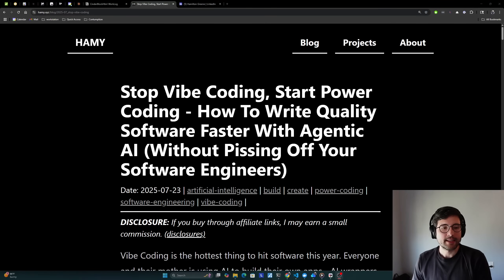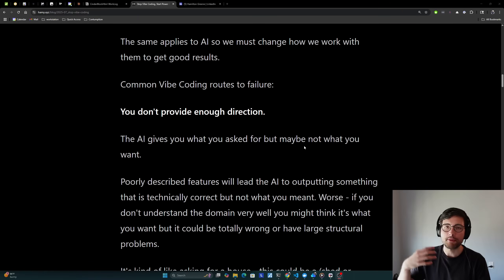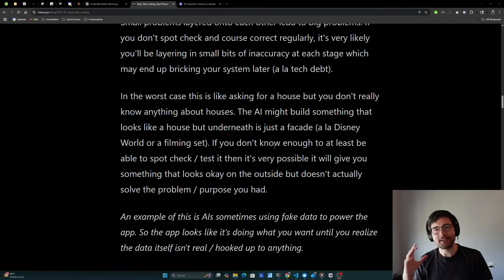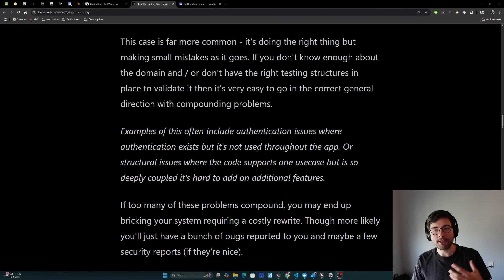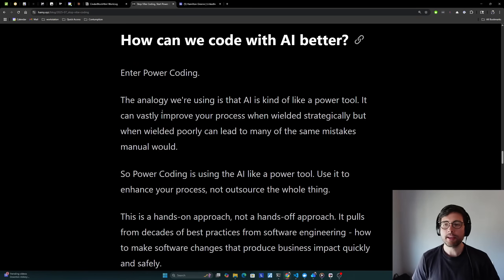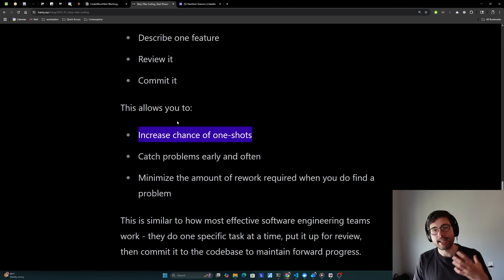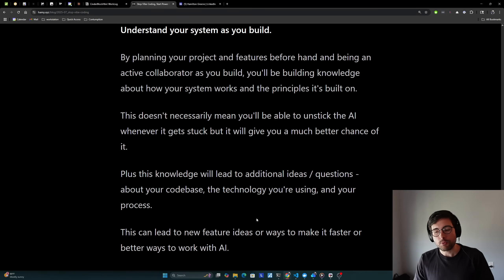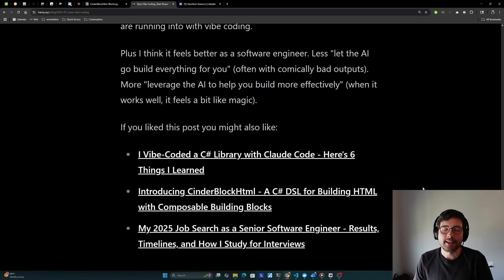Stop Vibe Coding, Start Power Coding - How To Write Quality Software Faster With Agentic AI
In this video we explore the issues with vibe coding and introduce an alternative strategy of building software with agentic AI - Power Coding.

CTA: Checkout my Power Coded C# library CinderBlockHtml - A C# DSL for Building HTML with Composable Building Blocks

Chapters

00:00 - Intro
01:05 - What is Vibe Coding?
01:35 - Why does Vibe Coding fail?
02:30 - You don't provide enough direction.
03:15 - You miss problems as you build.
08:15 - You don't build knowledge about your system.
09:30 - How can we code with AI better?
10:15 - Play your project before hand.
11:30 - Build one small feature at a time.
13:55 - Understand your system as you build.

Links:

- My 2025 Job Search as a Senior Software Engineer - Results, Timelines, + How I Study for Interviews

About me: I'm Hamilton - a Technomancer building Simple Scalable Systems.

# Support